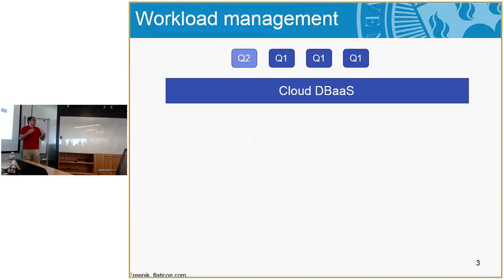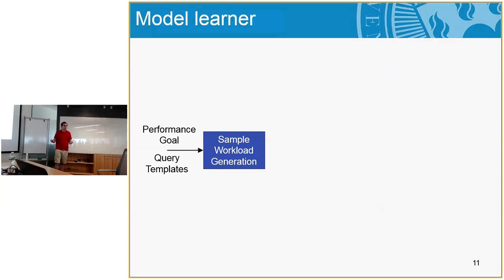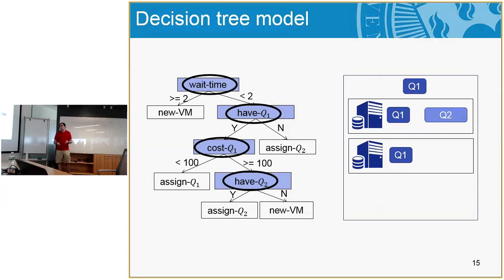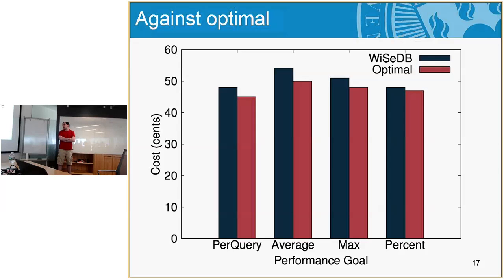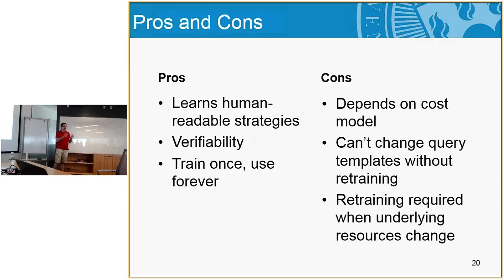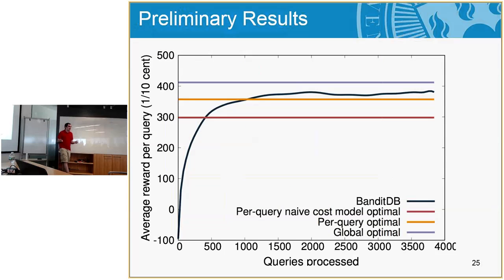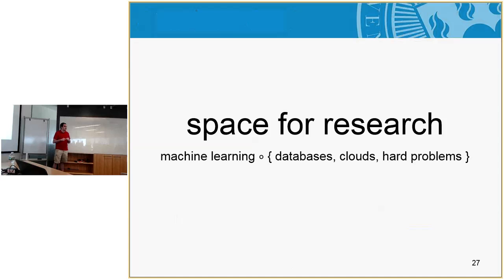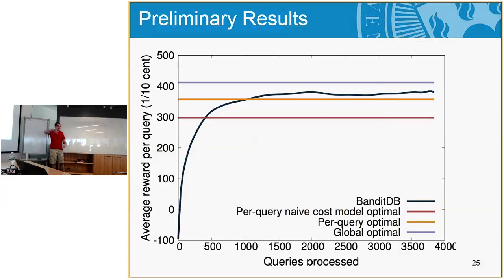WiSeDB Vertica Chalk Talk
My chalk talk given summer 2016 at HPE Vertica about the ICDE16 and upcoming VLDB16 papers for WiSeDB